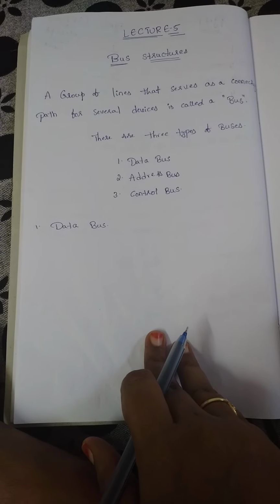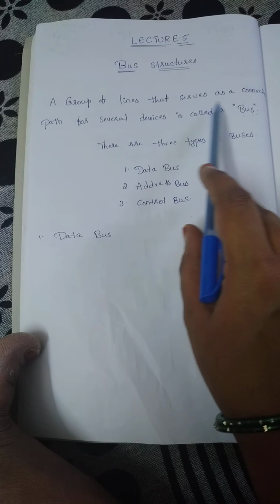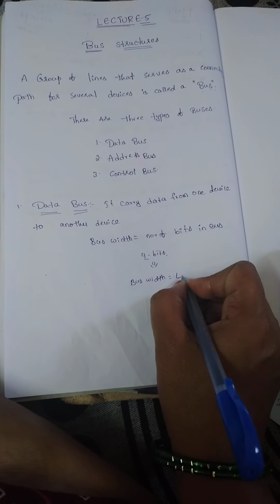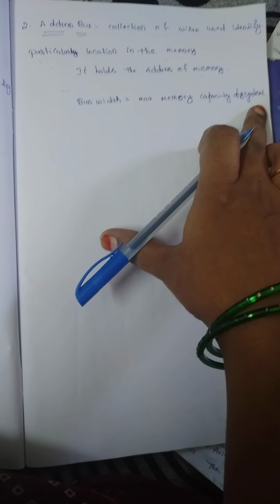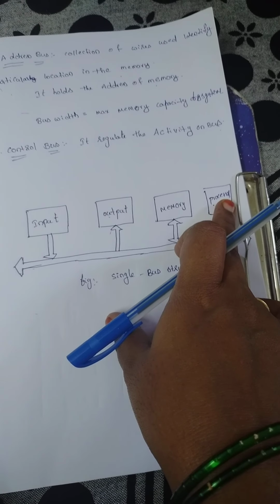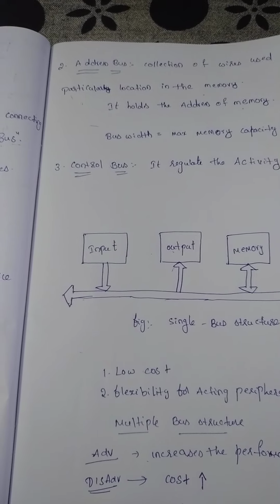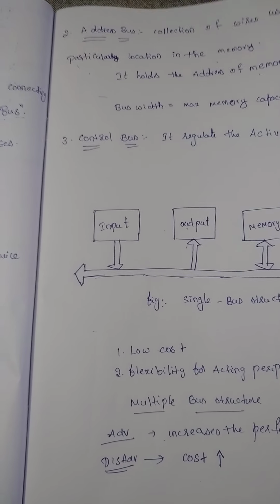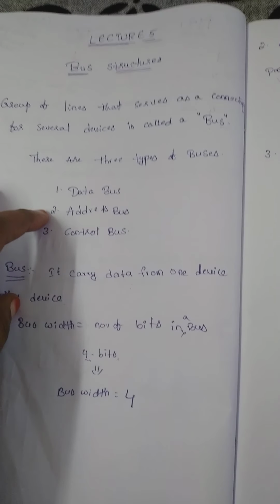Bus structure in cao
Shaik vaheeda